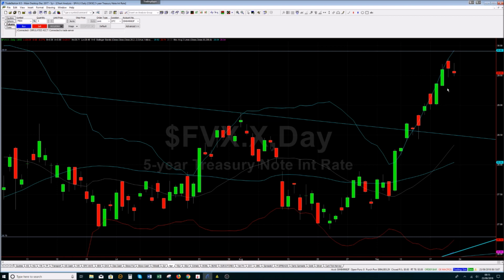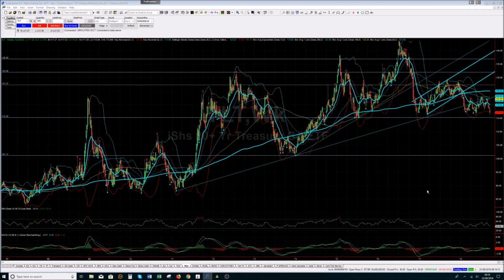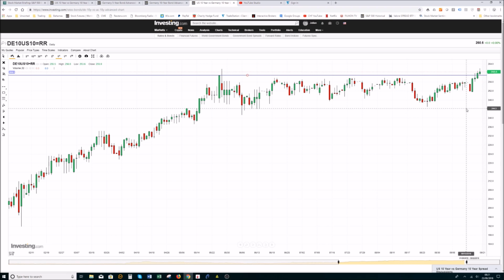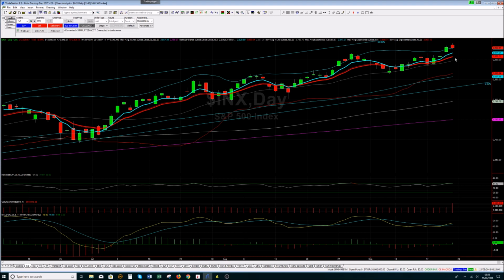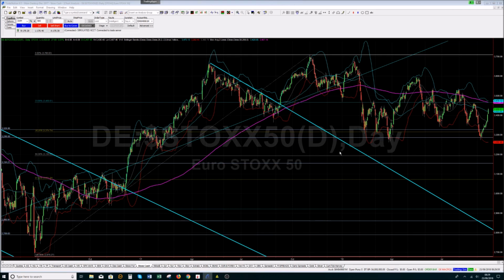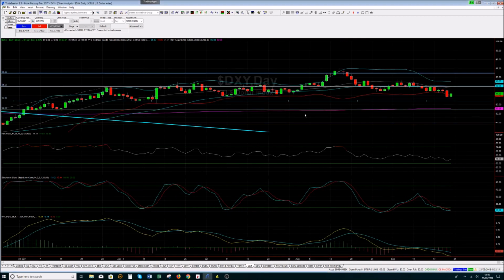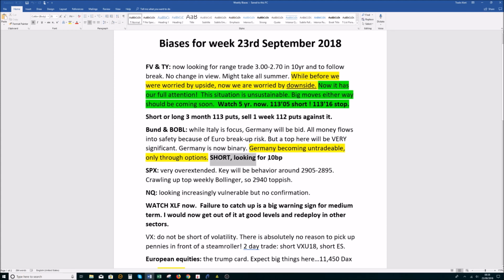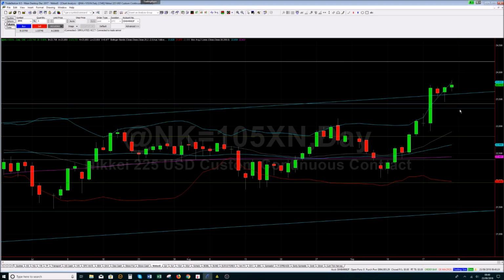Waiting for the Fed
Markets will now consolidate while waiting for the Fed to give them more impulsion.